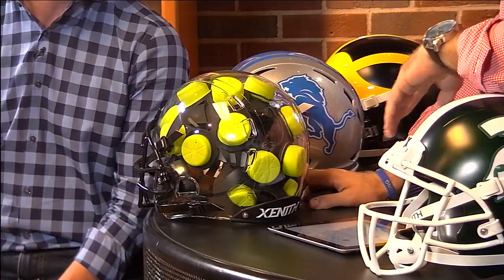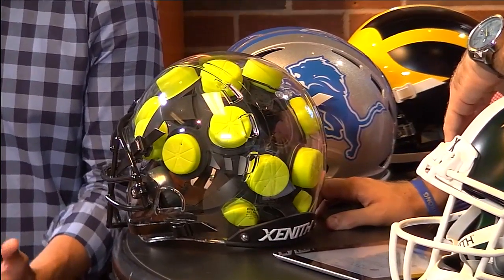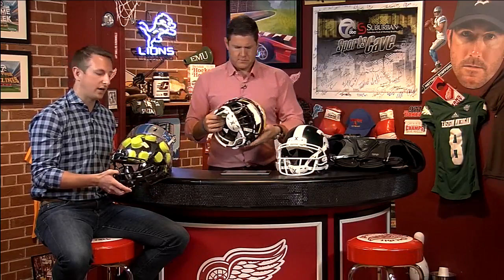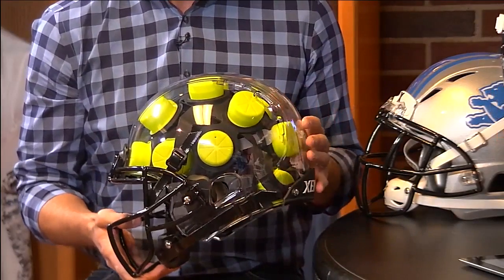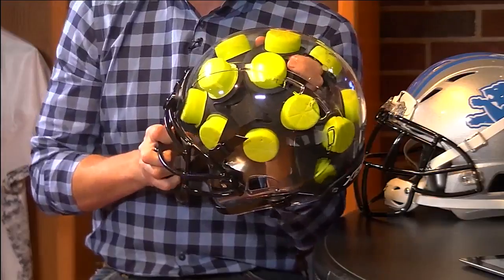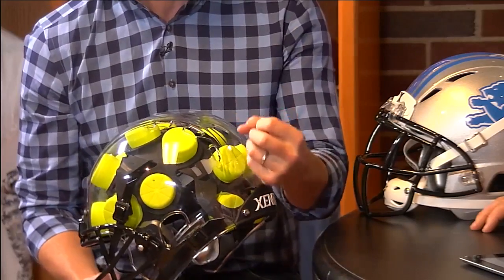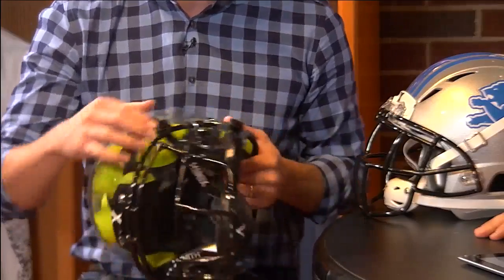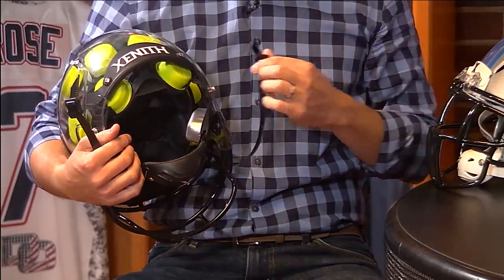Xenith Helmets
Helmet company keeping football safe